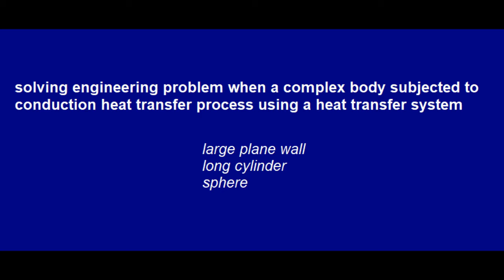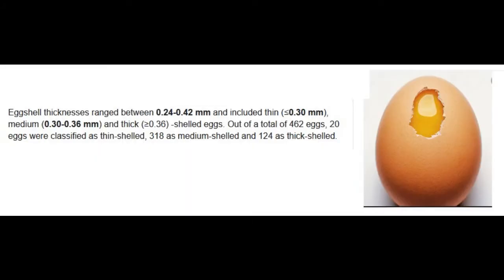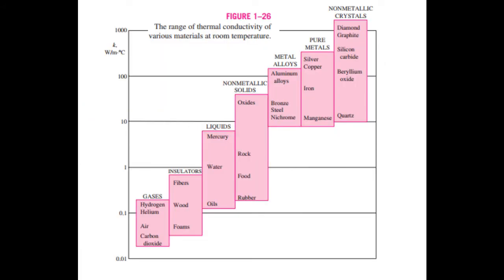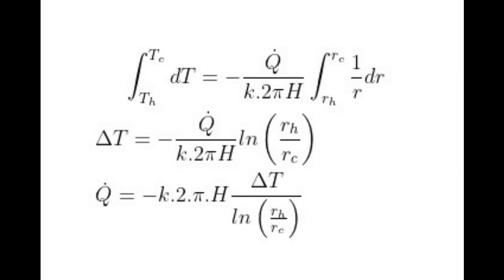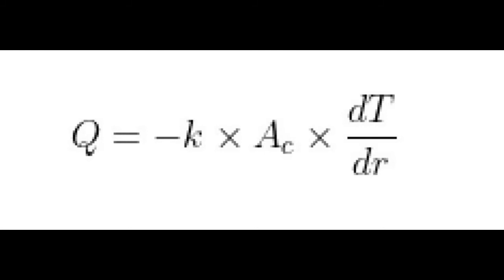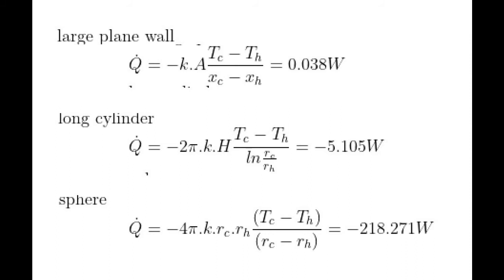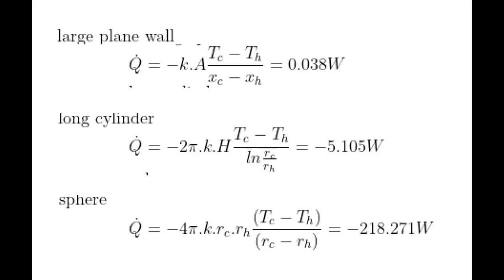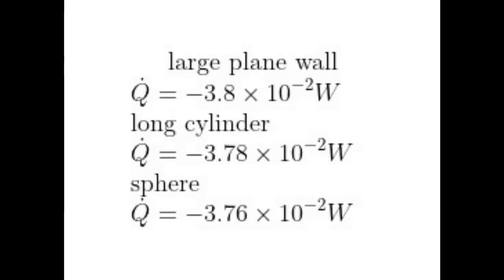Modelling a Heat Transfer System for Complex Geometry